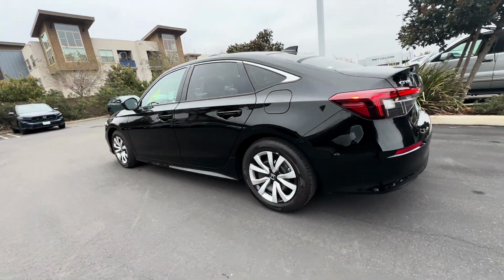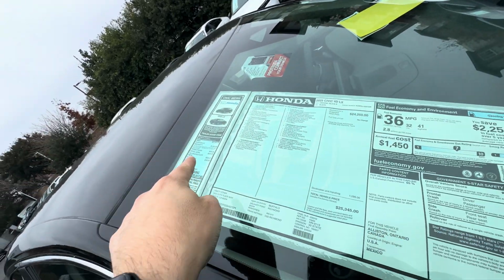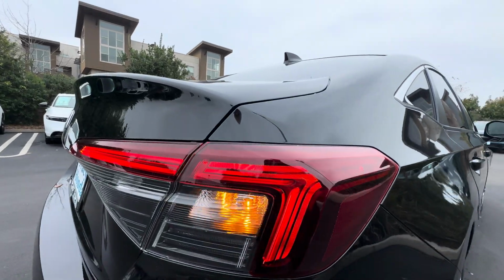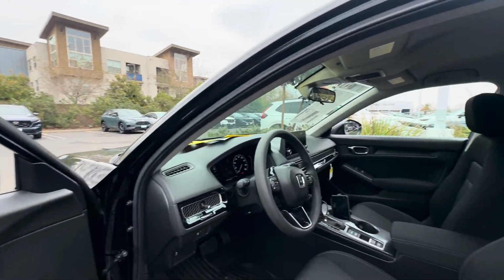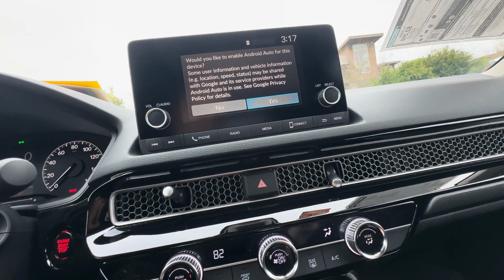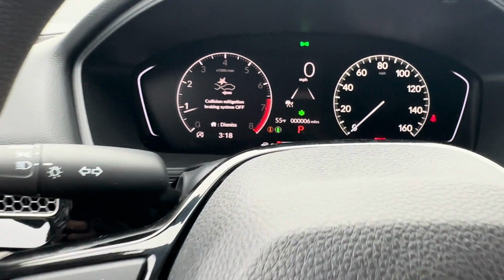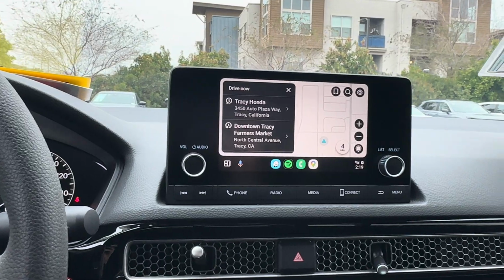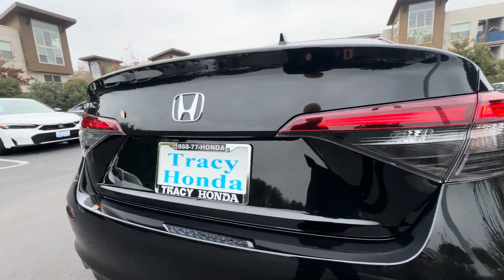2025 Honda Civic LX Crystal Black Pearl